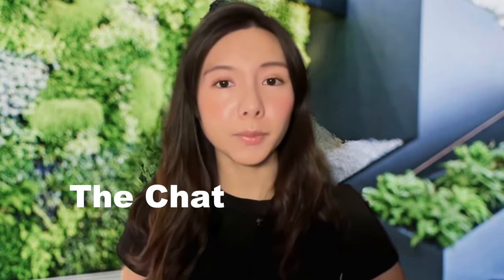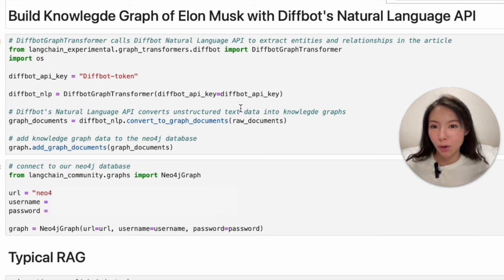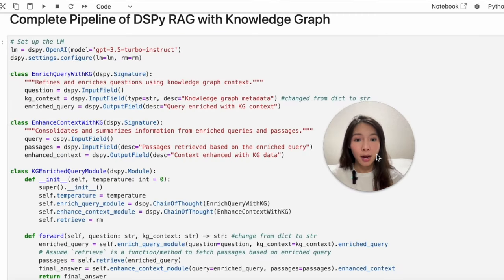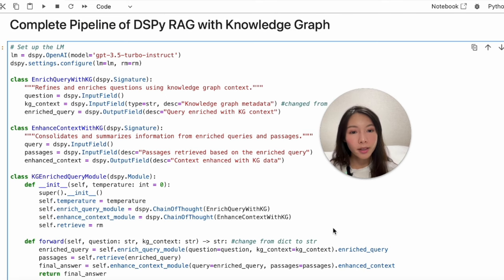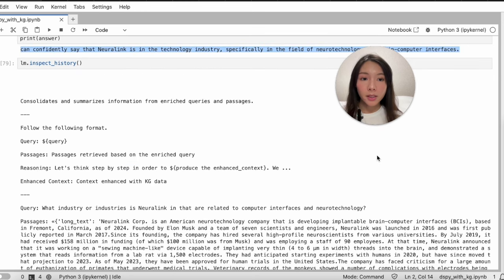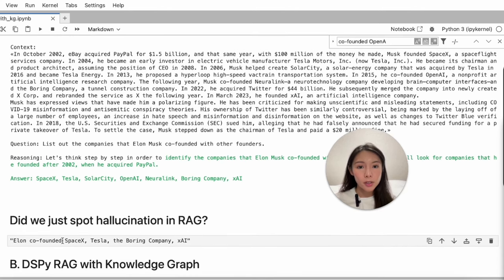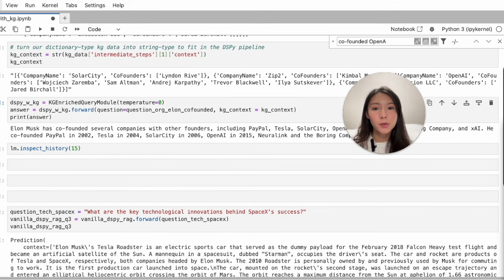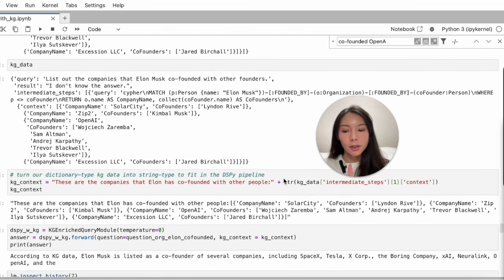DSPy with Knowledge Graphs Tested (non-canned examples)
The DSPy (Declarative Self-improving Language Programs in Python) framework has excited the developer community with its ability to automatically optimize and enhance language model pipelines, which may reduce the need to manually fine-tune prompt templates.

We designed a custom DSPy pipeline integrating with knowledge graphs. The reason? One of the main strengths of knowledge graphs is their ability to provide rich contextual information from interconnected data, which can potentially enhance the system’s retrieval and reasoning abilities.We tested both the vanilla DSPy RAG pipeline and our customized one to see how they work, and you'll find out in the video that more surprises happened than expected. 🙃

0:00 Intro
0:30 DSPy introduction
1:03 Load knowledge source and build knowledge graph of Elon Musk
2:15 Vanilla DSPy RAG Pipeline
3:26 Custom DSPy pipeline with knowledge graph
4:51 First test question
5:06 1st test question with vanilla DSPy RAG
5:28 Fact-cheking with knowledge graph
6:12 1st test question with DSPy RAG + Knowledge Graph
6:24 2nd test question with vanilla DSPy RAG
8:07 Structured outputs of knowledge graphs
9:42 2nd test question with DSPy RAG + Knowledge Graph
10:54 Outro